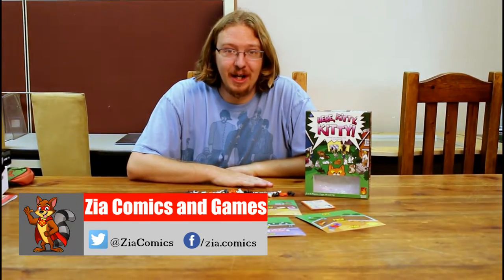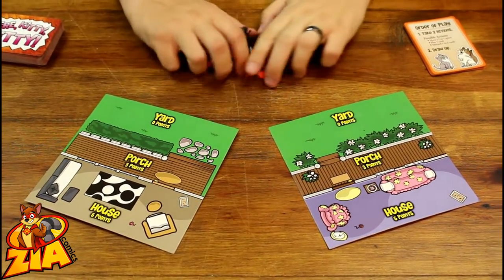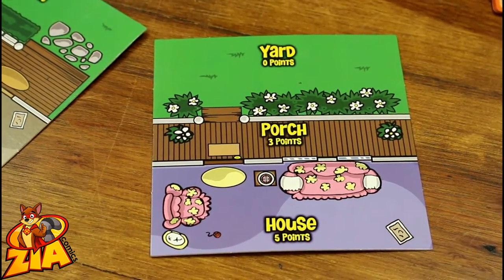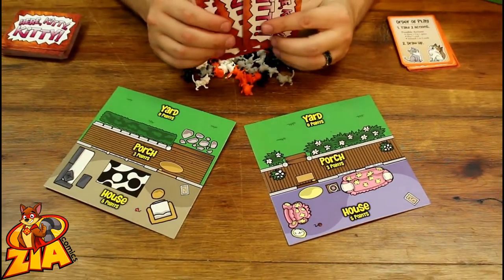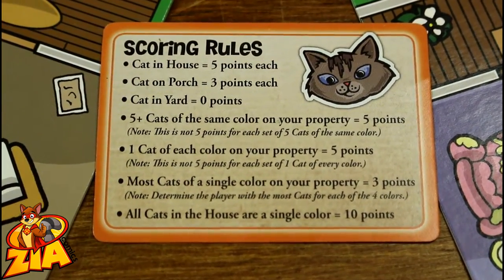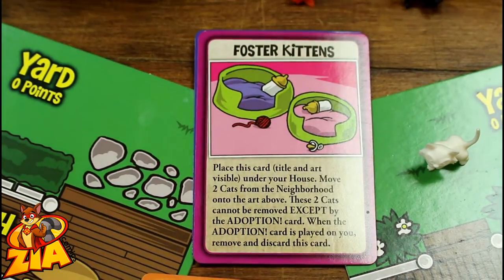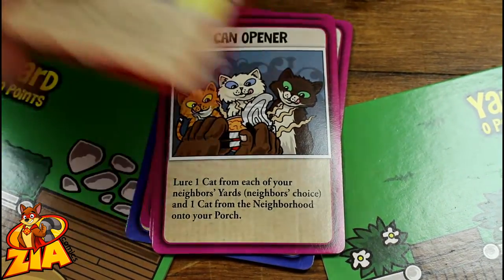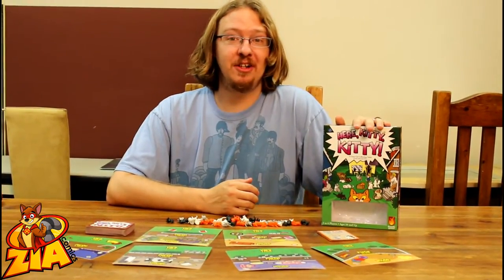How to Play Here Kitty, Kitty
Danny from ZiaComics.com teaches us how to play Here Kitty, Kitty.  This game is for 3-6 players age 10+.  A game should take no more than 30 minutes to play.

In the crazy cat collecting game Here, Kitty, Kitty!, your neighborhood has a cat problem. The problem is the cats don't all belong to YOU!

Unfortunately you can't just grab them for yourself as everyone in the neighborhood wants to claim those adorable kitties. Outwit your fellow feline fiends as you lure cats onto your property, move cats into your house, and steal cats from your neighbors. All's fair in love and cat collecting!

In the game each player chooses a property board.  Each property board has three zones: the Yard, the Porch, and the House. At the end of the game cats in the House are worth 5 points each, cats on the Porch are worth 3 points each, and cats in your Yard are worth 0 points. However, having cats in your Yard does have advantages for special scoring conditions such as having the most cats of a single color or the most cats overall.

All 40 cat miniatures are placed in the center of the table and represent the Neighborhood. Each player is dealt 2 or 3 cards depending on the number of players in the game.

On each player's turn they perform two actions.  An action consists of moving a cat, playing a card, or discarding cards. Cats can be moved 1 space for 1 action.  To move a cat you pick up the cat and put it in the next zone of the property. For example, a cat can be moved from the Neighborhood to the Yard for 1 Action, or from the Yard to the Porch or from the Porch to the Yard (and vice versa).

Playing cards may allow a player to move multiple cats at once, to move cats multiple spaces, to steal cats from opponents, or to make opponents give up cats. A player may also choose to discard 1, 2, or 3 cards as an action.

Once both Actions have been taken the player draws back up to a full hand and play passes to the person to the left. If an Instant card (red border) is drawn it is played immediately and affects the entire group. The player then draws a replacement card for the Instant card until a full hand is achieved.

The final round is triggered when a player draws the last card from the draw pile. From that point every player, including the player who drew the last card, has one final turn to maximize their score. Then the cats are counted and a winner is lauded for their purr-procurement proficiency.